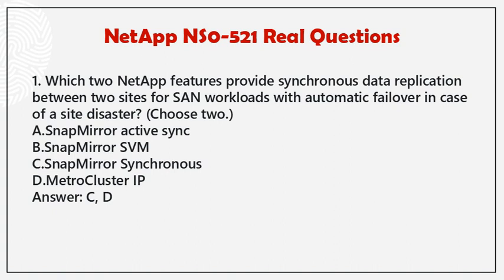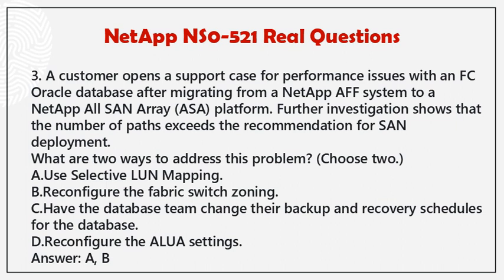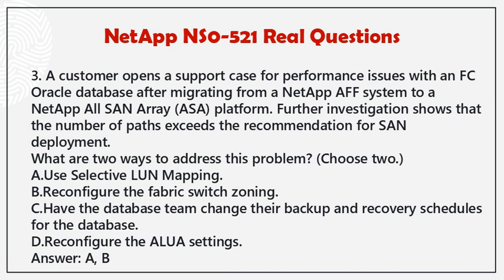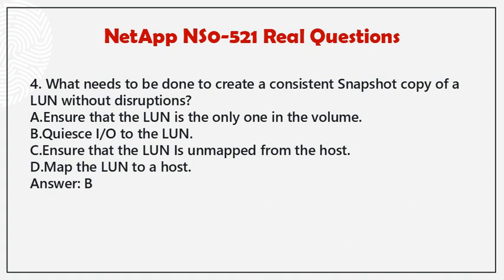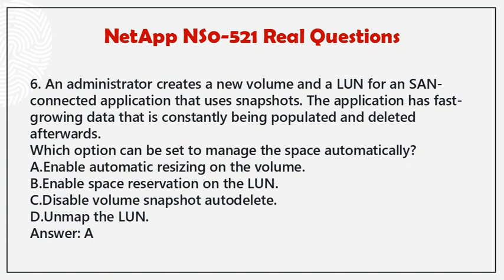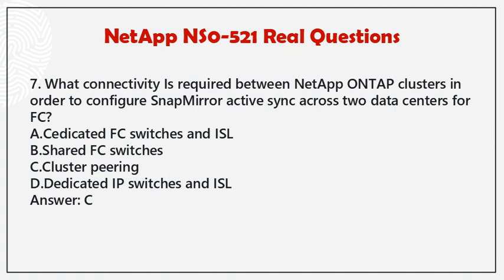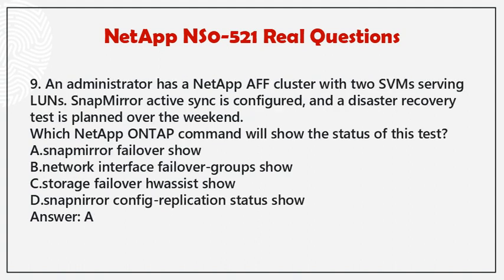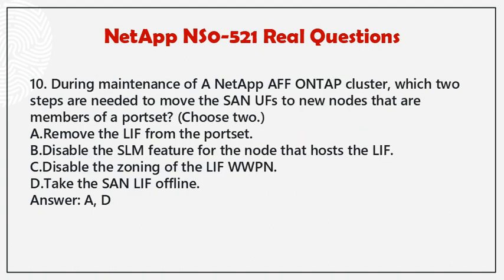NCIE - SAN ONTAP NS0-521 Exam Question and Answers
For candidates preparing for the NCIE - SAN ONTAP NS0-521 exam, PassQuestion offers the latest and most comprehensive NCIE - SAN ONTAP NS0-521 Exam Questions to help you succeed. Our expertly curated questions are designed to reflect the current exam format and cover all essential topics, ensuring you are well-prepared for the certification. With our extensive collection of up-to-date NCIE - SAN ONTAP NS0-521 Exam Questions, you can practice and gain confidence in tackling the challenges you will face in the exam. Additionally, our NCIE - SAN ONTAP NS0-521 Exam Questions are formulated by industry experts with deep knowledge of SAN ONTAP, providing insights and understanding of complex concepts. Trust PassQuestion to be your reliable resource in achieving your certification goals.